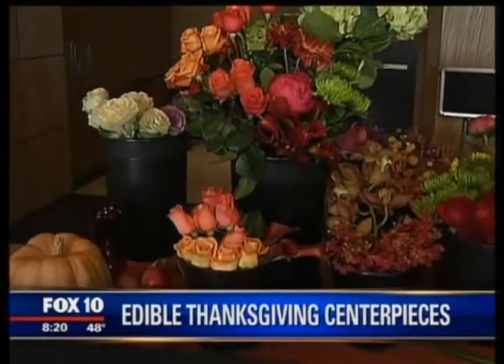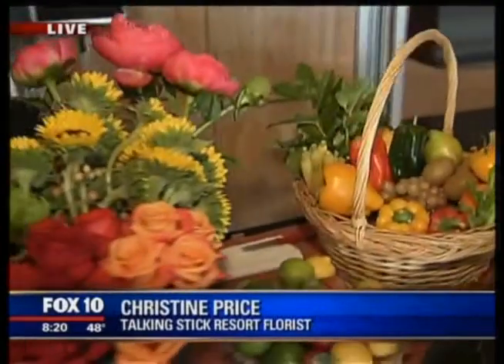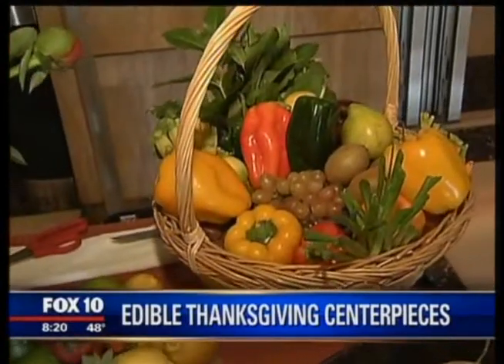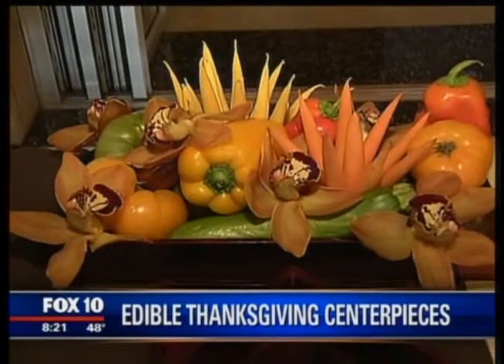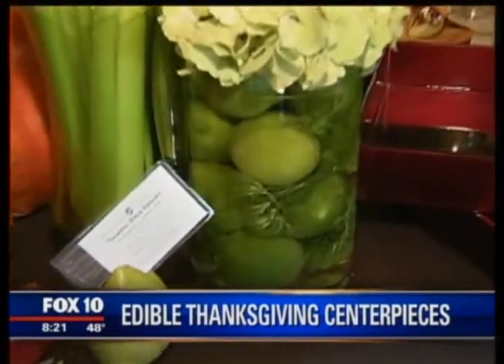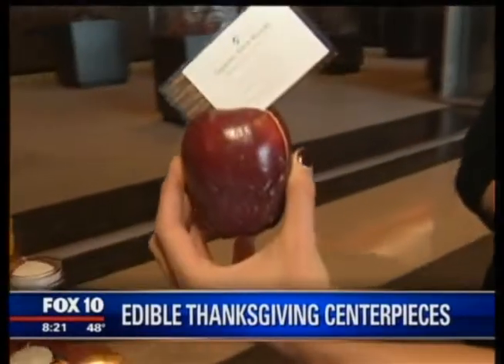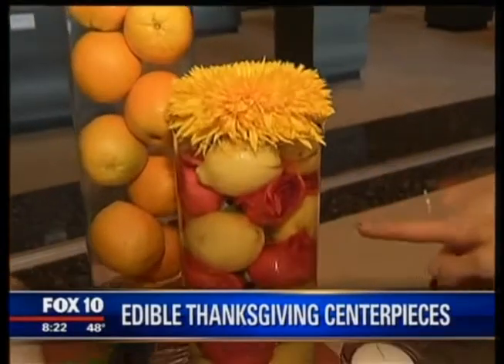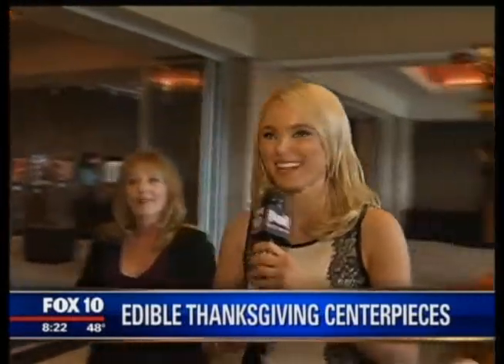Thanksgiving Edible Centerpiece Arranged by Talking Stick Resort on KSAZ in Phoenix, AZ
Christine Price, head florist at Talking Stick Resort gives some fun and easy ideas to create a great Thanksgiving centerpiece right from the flowers, fruits and vegetables at home.

Arrangements can be made using veggies configured in floral shapes and patters. Mix up the patterns used by putting fruit and herds directly in the vases for the centerpiece flowers.

To enjoy Christine's expert floral arrangements at your next visit to Talking Stick Resort's award-winning Orange Sky restaurant, contact to arrange for flowers to be delivered to your table.